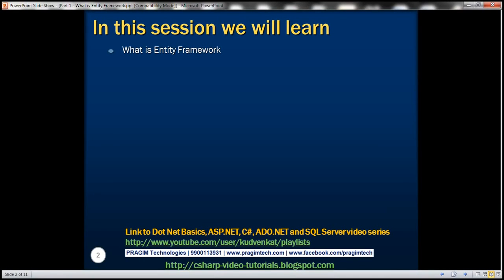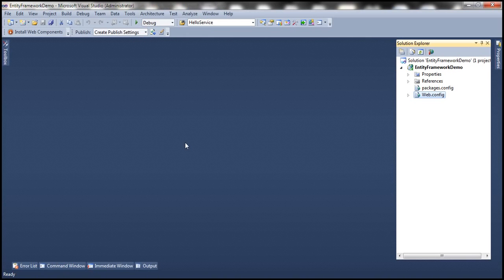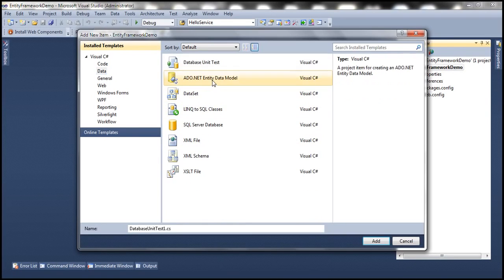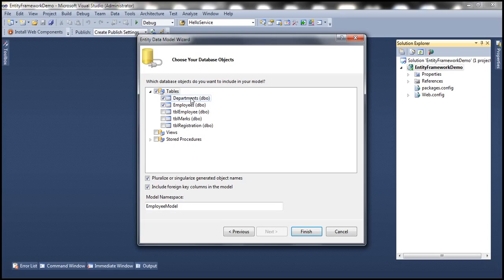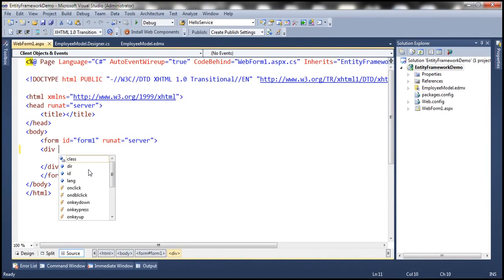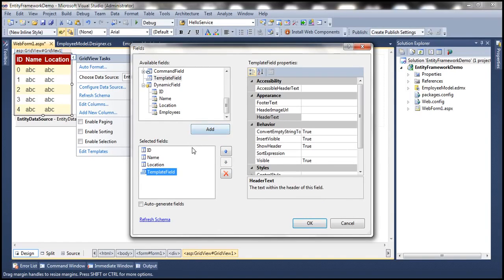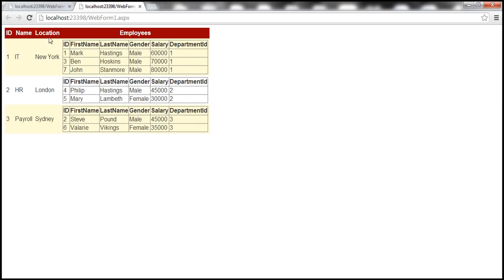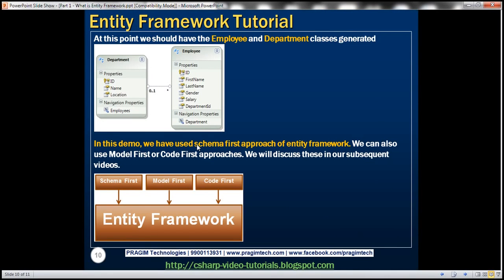Part 1 What is Entity Framework